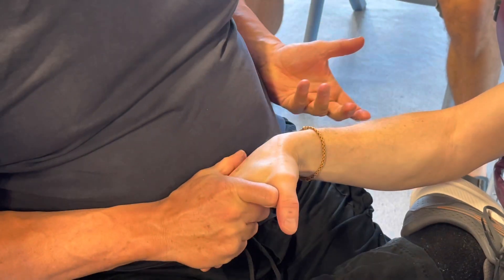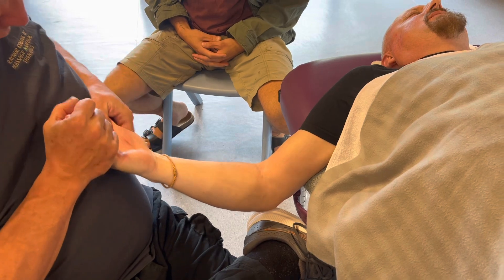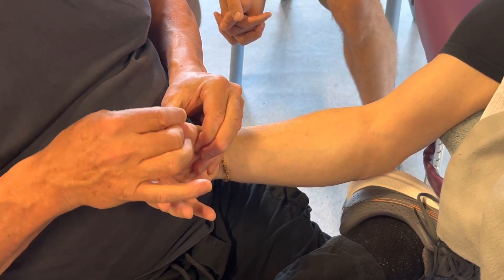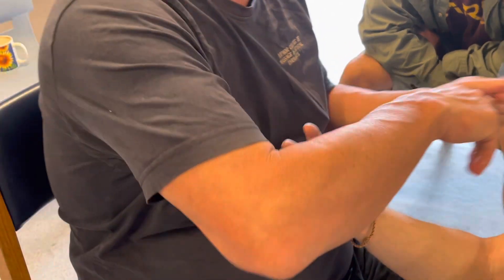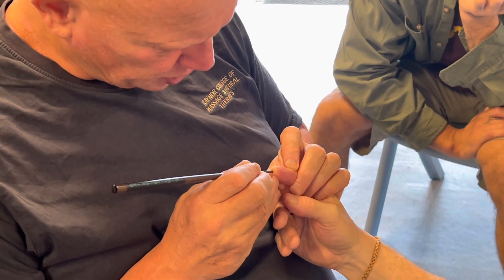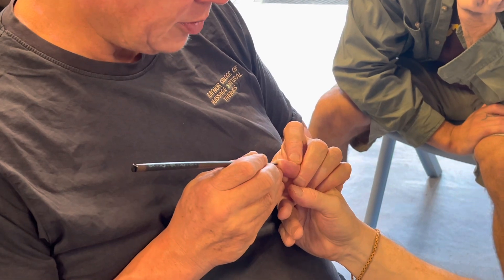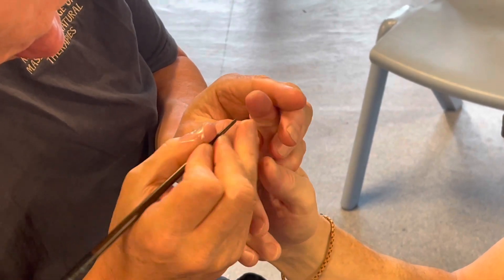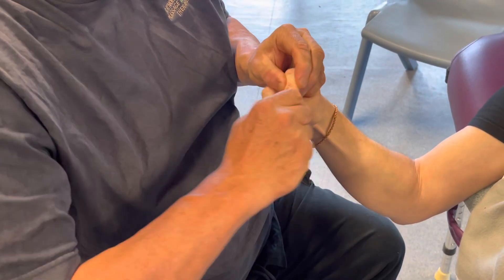Hand reflexology massage using tools part 4. Brandon massaging Jim in Sydney.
Naturopath Brandon Raynor demonstrates how to massage a tight hand using chopsticks and other tools. Jim has a tight hand and shoulder and Brandon uses a chopstick to loosen his thumb. Part 4